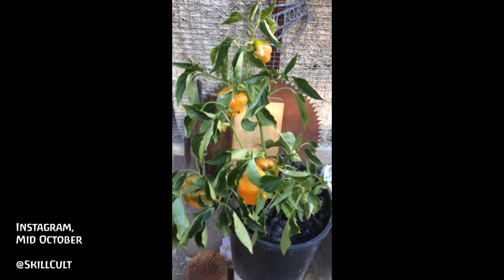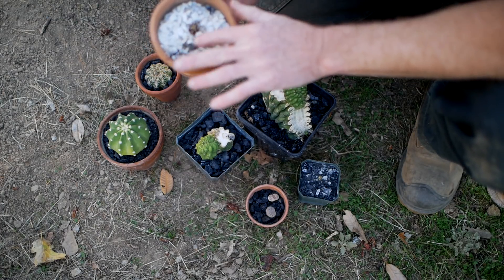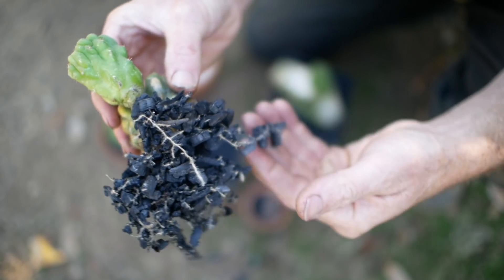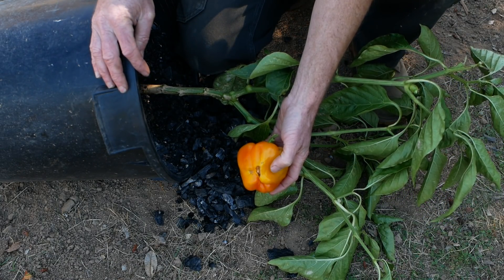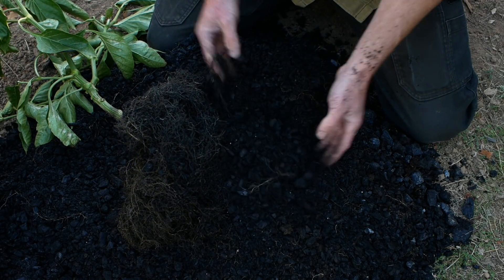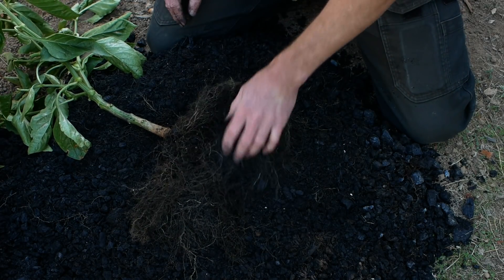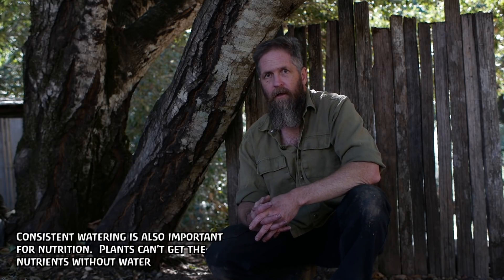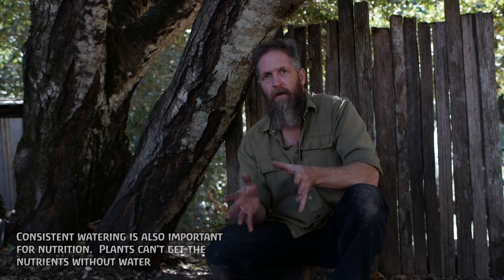Can Plants Grow in Straight Charcoal? Biochar Experiments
Informal experiments to grow plants in straight charcoal.  Precharging biochar v.s. not, cactus, peppers, thoughts etc.